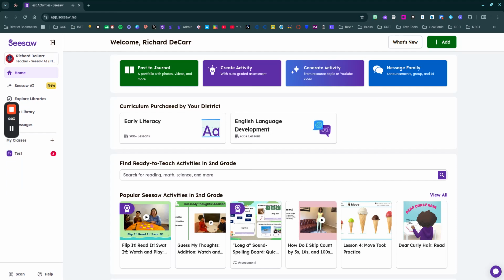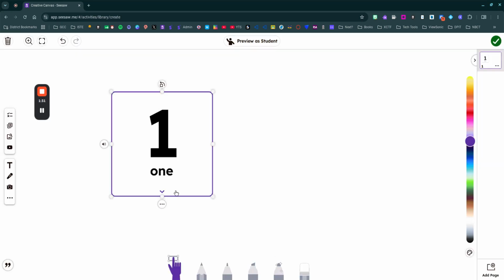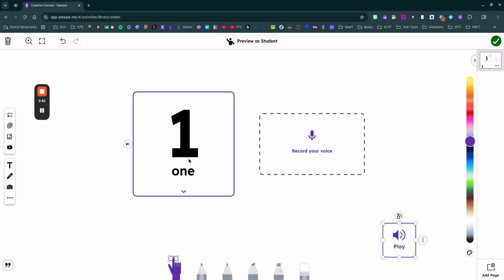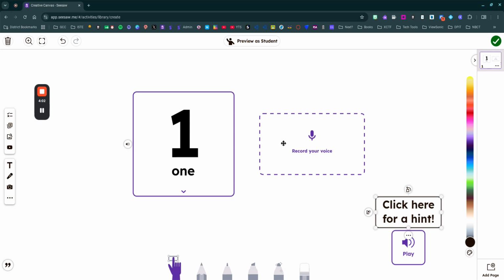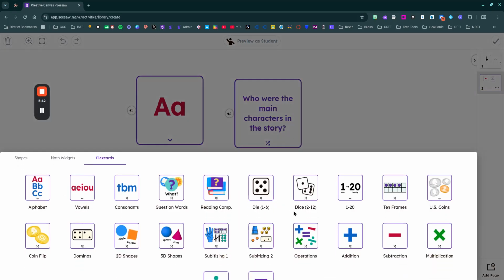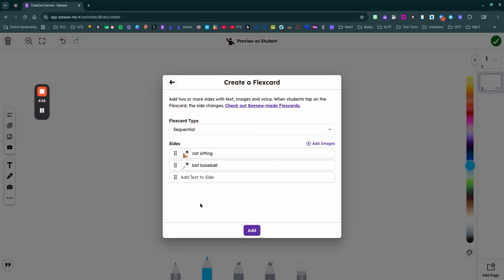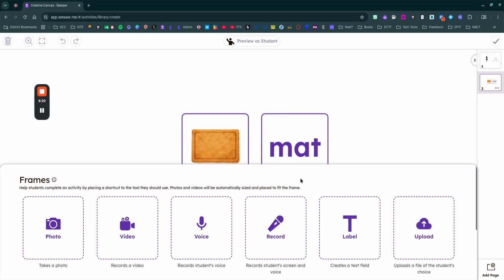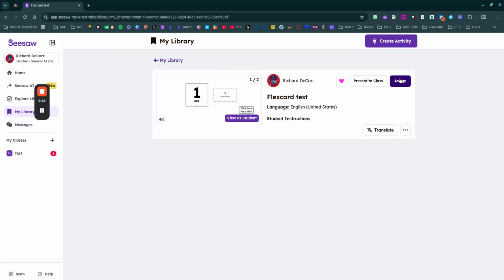How to Create Flex Cards Activities and Use Focus Mode in Seesaw